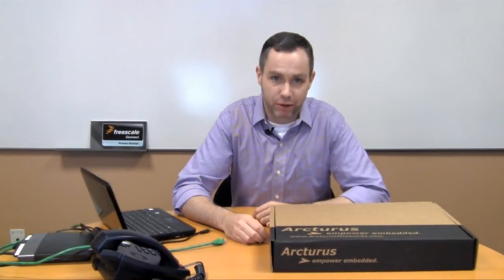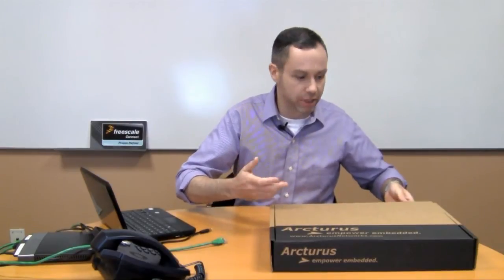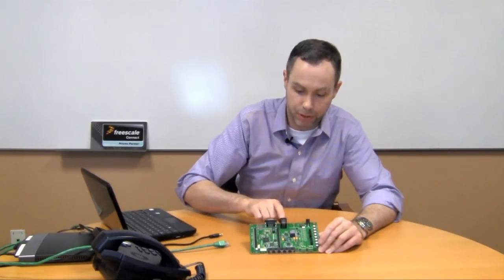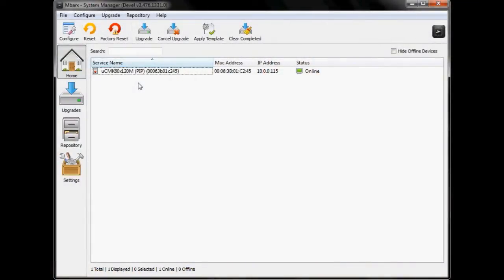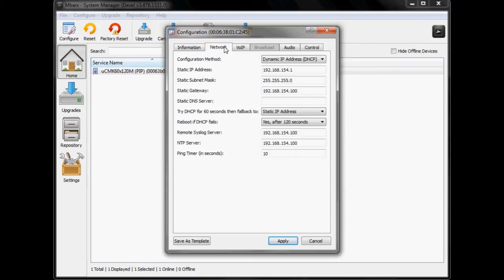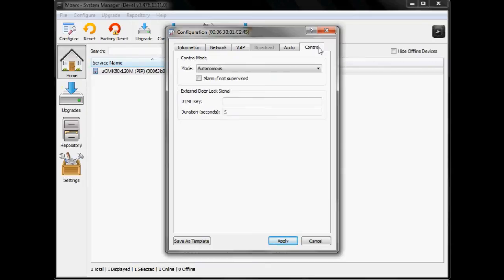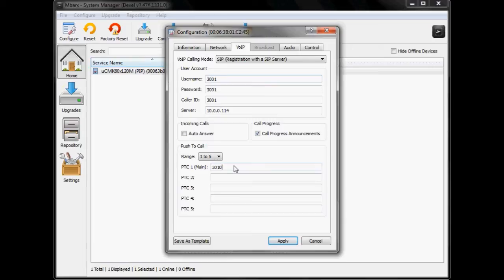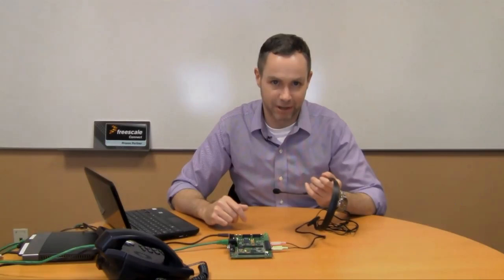uCMK60-VoIP Board and Module - Product Introduction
Arcturus product manager, David Steele demonstrates how to setup and configure the uCMK60-VoIP development kit.  The video contains an overview of the development kit and the uCMK60-VoIP System Solutions Board.  A tutorial is provided on how to use the Mbarx-System Manager tool to configure the device to create a simple push-to-call demo.